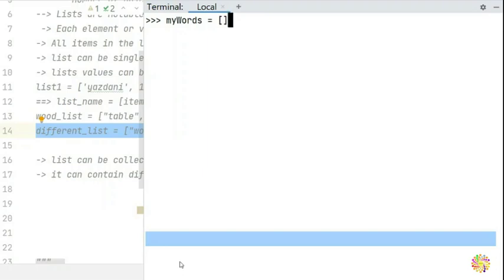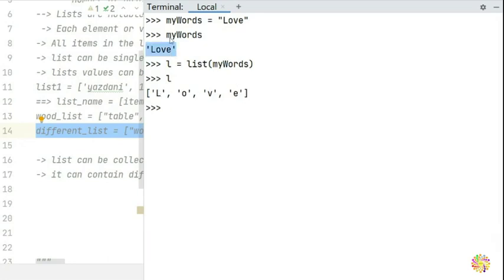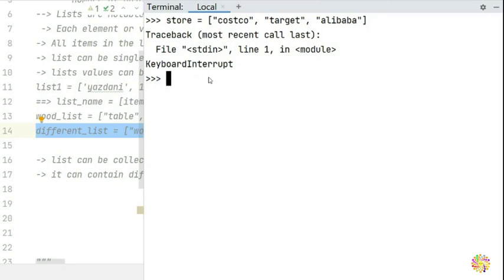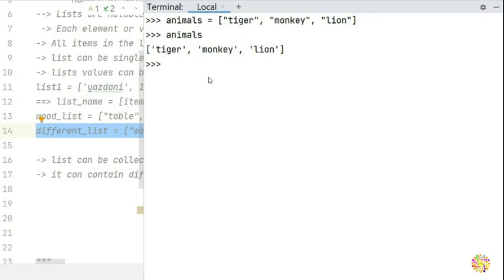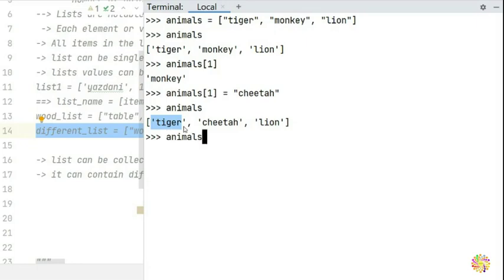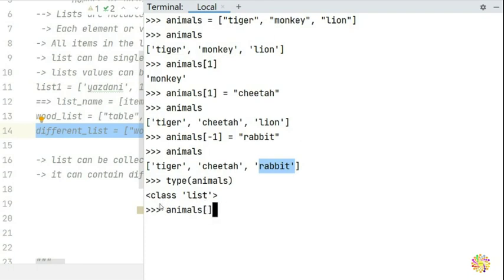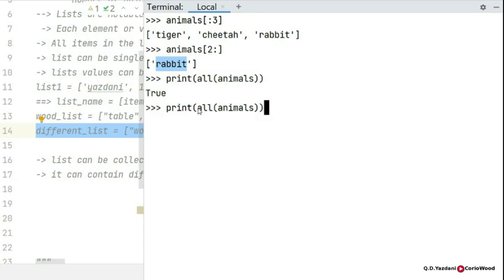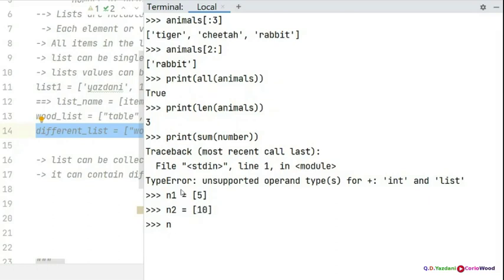24. Python Lists 101: Start Storing Data Today! 🚀🐍 - Your First Look at Ordered Data! 🔢🐍 - PART 3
Starting with Python lists? This introductory guide (Part 3) covers the basics of creating, accessing, and modifying lists. Let's explore Python lists together! 🤝.